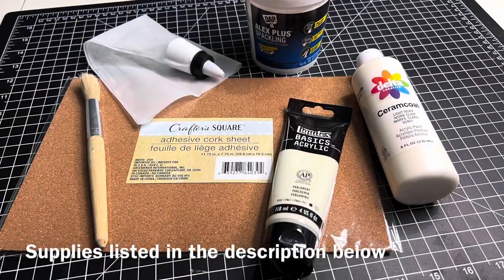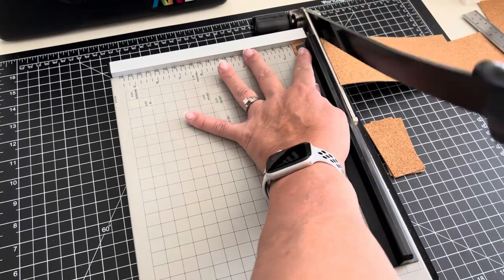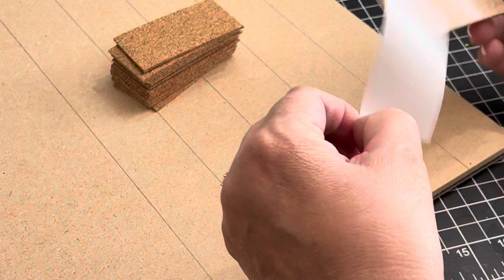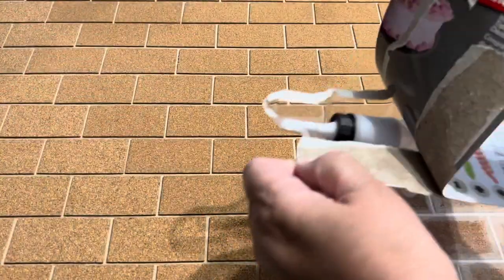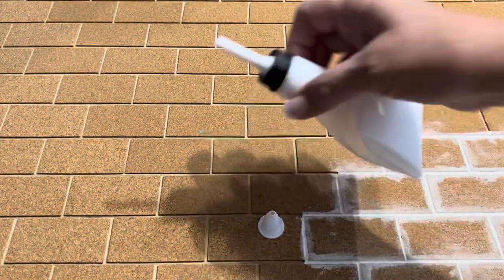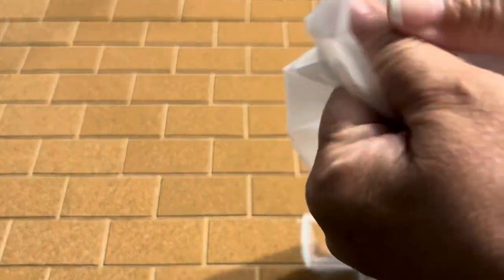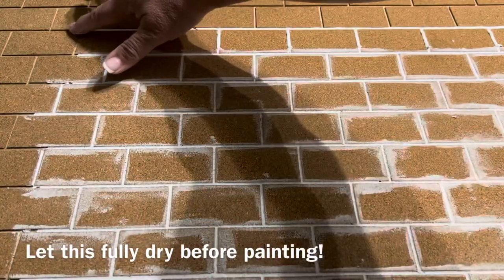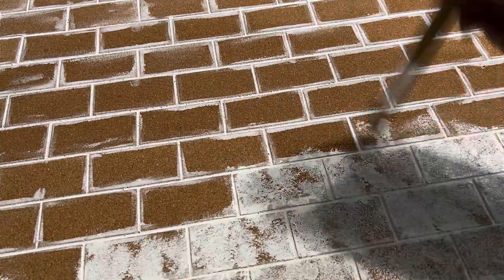How to: Create A Stone Look For Your Diorama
This is my process to create a 'Stone' Look, using cork! This courtyard is 2' x 3', but this process can be used for any size diorama or dollhouse. This process can not only be used on floors, but walls as well.

Supplies used:
• I used cork sheets that I found at the Dollar Tree, you can also buy it by the roll
• Large paint brush
• Aleenes Turbo Tacky Glue (I use this glue for everything!)
• Alex Plus Spackling
• Delta Creamcoat (light ivory)
• Liqiutex Basics Acrylic ( parchment)
• Icing bag from the Dollar Tree